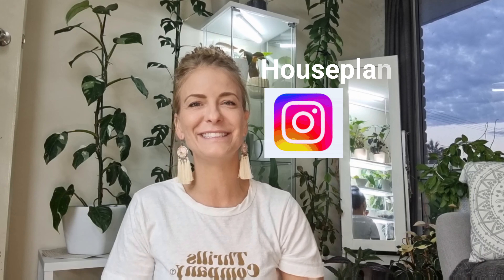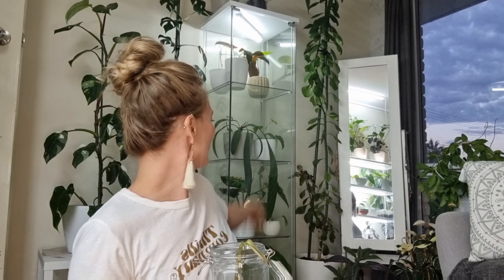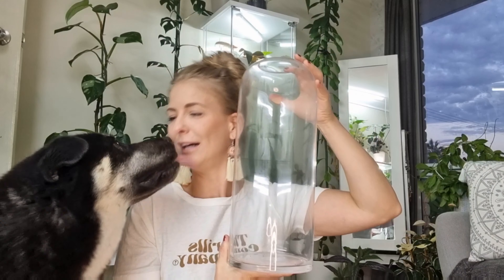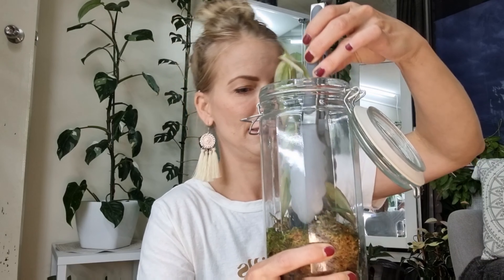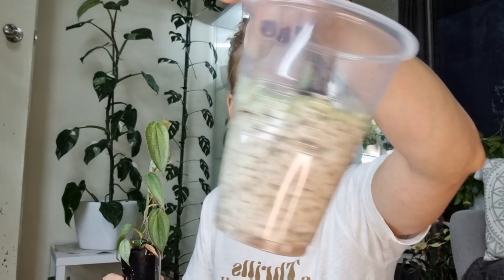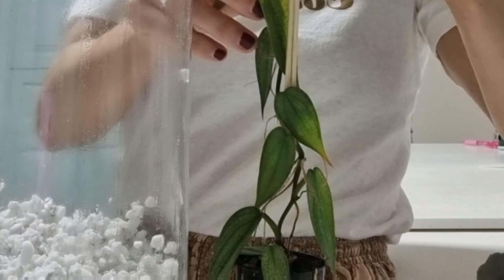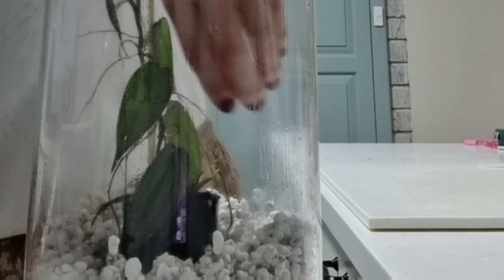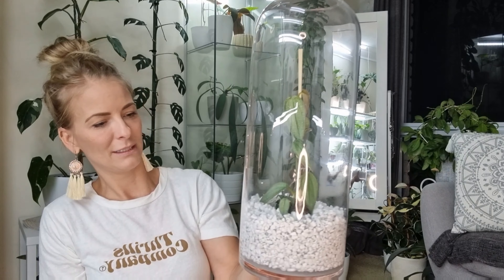Philodendron 'Burle Marx Fantasy'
Hi Plant Lovers, I hope you have a great Easter break.🐣🐇💕

Here is my Philodendron "Burle Marx Fantasy" video. From a tiny cutting to a fully established plant. Next GOAL is to achieve some bigger leaves and maybe the little DIVA will survive without a glass dome. I will keep you updated.

Be safe and stay PLANTIE💚

Plant shops:

💚LJ Garden (Perth Western Australia)
💚Dan and Helens discount plants (Bunbury Western Australia)
💚Owys Garden (Bunbury Western Australia)

Potting media:

40% Orchid mix
35% Coir/ Peat (ensure the mixture is made up as per instructions and dried/not too wet)
15% Perlite
10% Horticultural charcoal

in regards to storing my potting media it is stored in my shed and pre mixed in a plastic tub.

My pots:

💚 Plastic nursery pot (with drainage holes) to go inside the decorative pot (without holes)

Most of my products are from Bunnings.

Decorative pots are mainly from Kmart.

Have a great day and stay plantie 💚